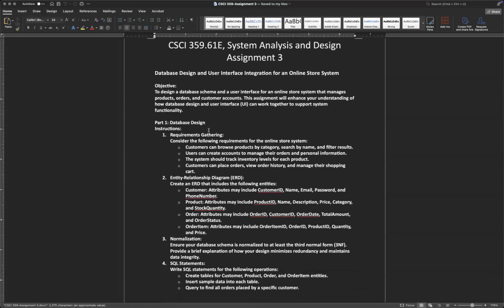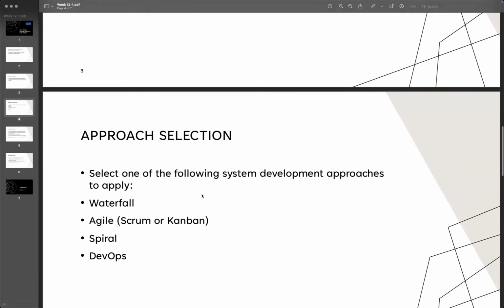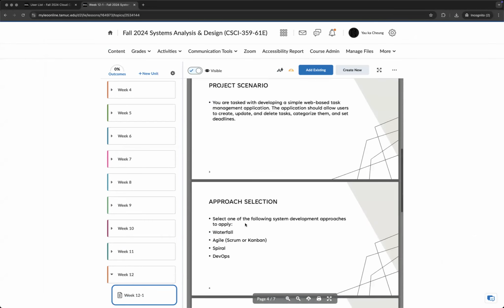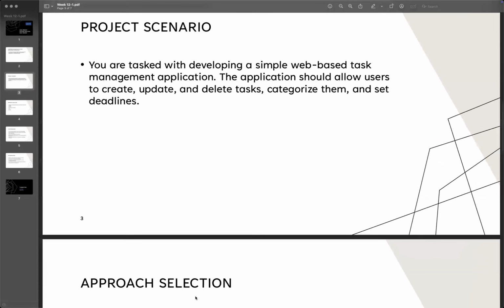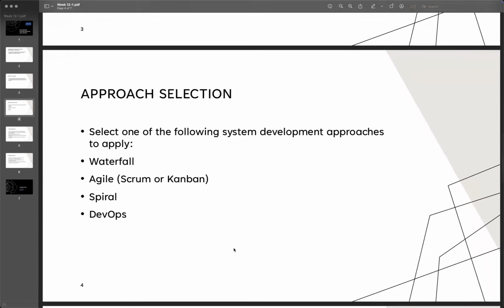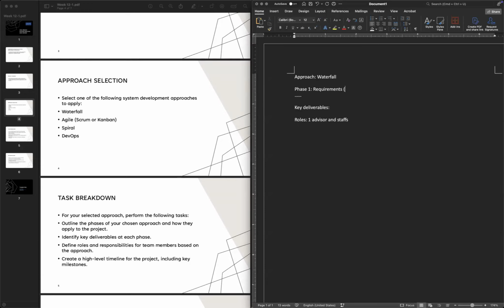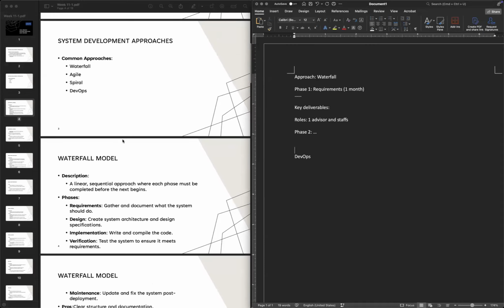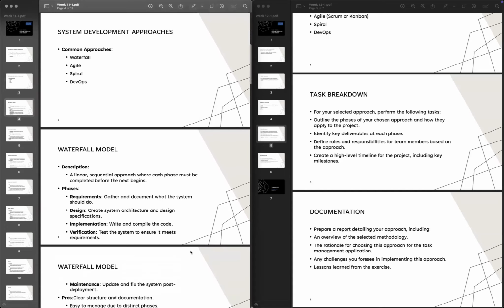CSCI 359 Fall 2024 - Nov 05